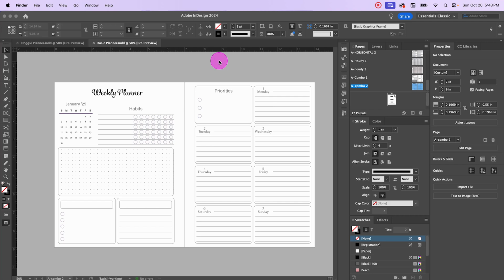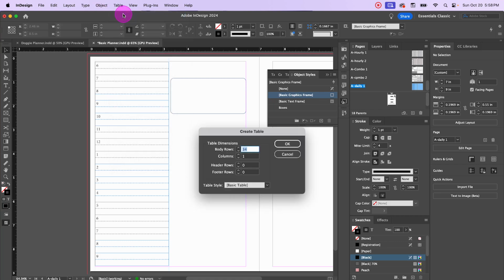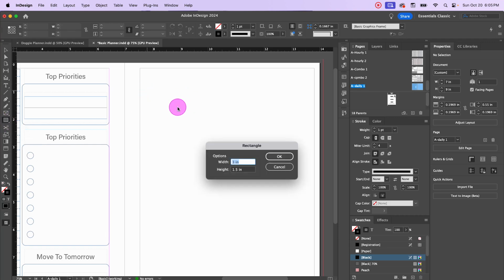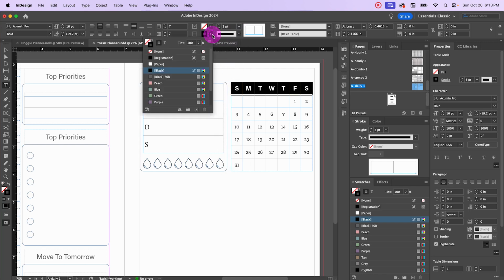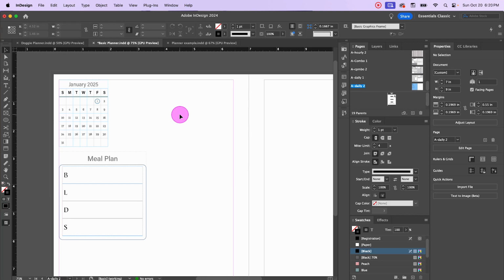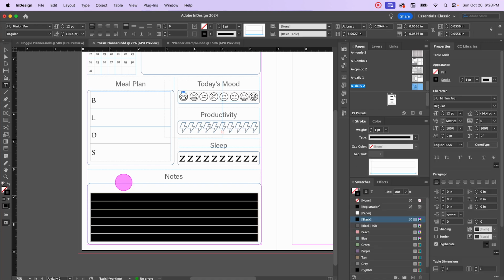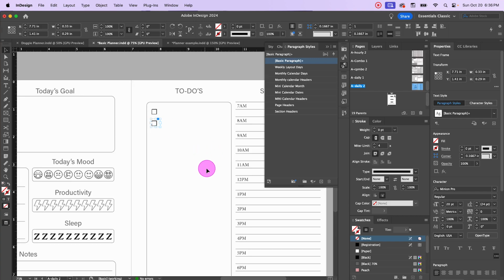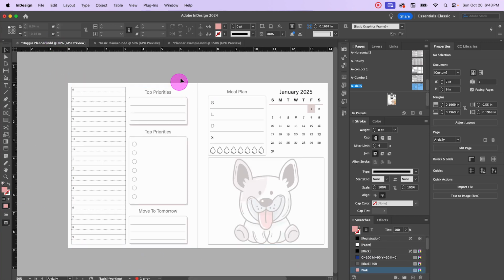Creating Daily Page Planner Spreads - Episode 13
In today's episode we are creating daily page layouts for our planners, in Indesign. While I will be creating spreads in this episode, you can absolutely turn these into single page layouts as well. I will be showing two different versions of a basic layout, and then applying the doggie theme to one of them. This is episode 13 of the Lets Make A Planner Series.

❤ MY FAVS ❤

❤ TIME STAMPS ❤

00:00 - Intro
01:00 - Daily Page Spreads 1
21:55 - Daily Page Spreads 2
38:28 - Doggie Themed Daily